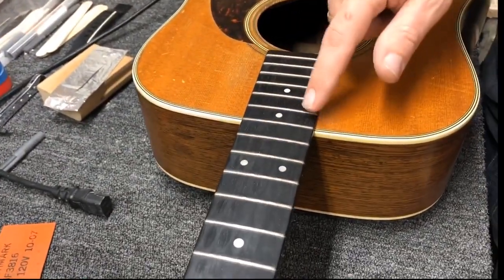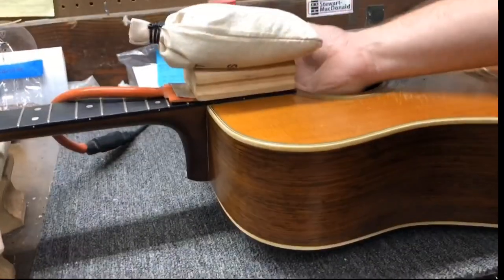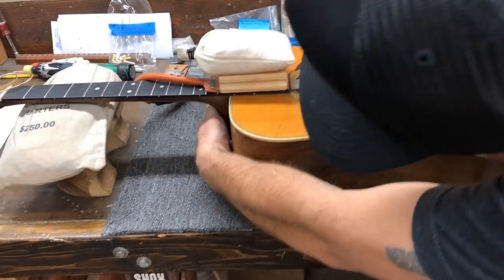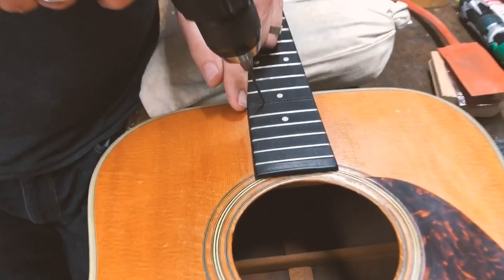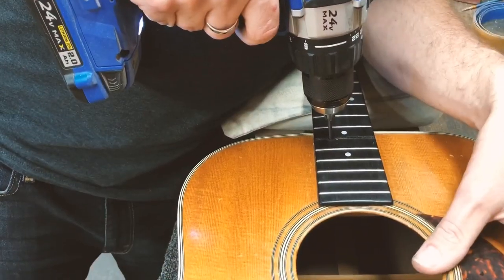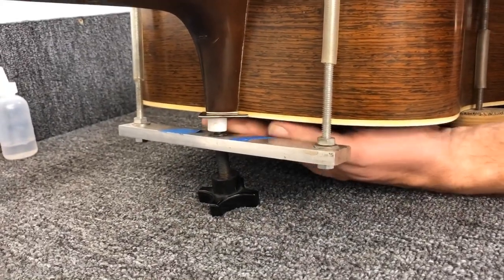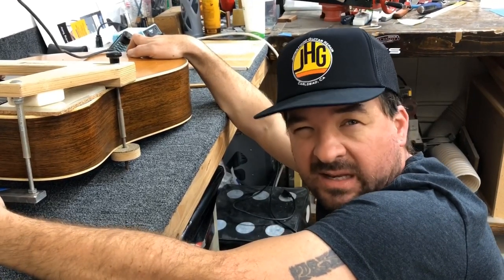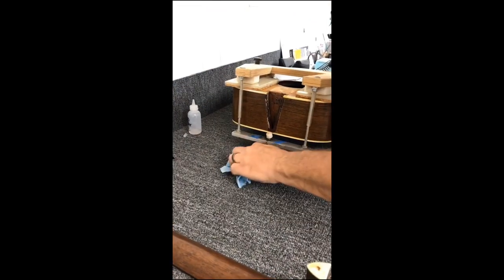Martin Guitar Repair 1958 D-28 Neck Reset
I decided to do a Martin guitar repair video on a neck reset that I did on a 1958 D-28 that was recently in the shop for a complete re-fret, nut and saddle as well. We were able to restore the tone, intonation and volume of this old Martin during this process. Unfortunately we lost the content on how we fit the neck during the neck resetting process but this should be a good start. 👍🎸  Cf Martin Authorized Repair Center